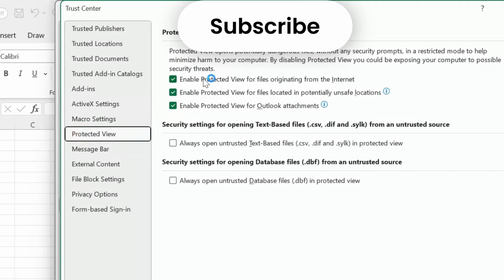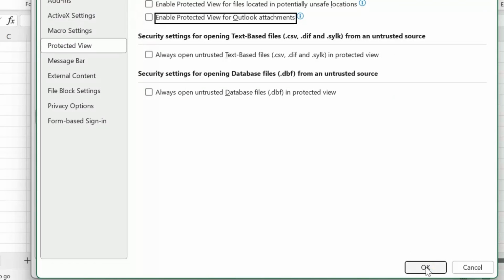How to Fix Excel File Not Opening in Windows 11 / 10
Excel File Not Opening in Windows 11/10? Try THIS Fix!

Fix Excel Not Opening Issue – 100% Working (Windows 11/10)

How to Fix Excel Opening Blank or Not Responding – Windows 11/10

Excel File Not Opening After Update? Here’s the Fix!

Can’t Open Excel File in Windows 11/10? Watch Before You Panic!

Is your Excel file refusing to open in Windows 11 or Windows 10? 😩 Don’t worry—this quick tutorial shows you **step-by-step fixes** to solve the issue instantly!

In this video, you’ll learn:
- How to unblock Excel files
- How to disable Protected View
- How to repair Excel from Office settings
- How to fix file association issues
- Bonus tips for Excel not responding or opening blank
- Excel file won’t open Windows 11
- Excel not responding fix
- How to repair Excel file Windows 10